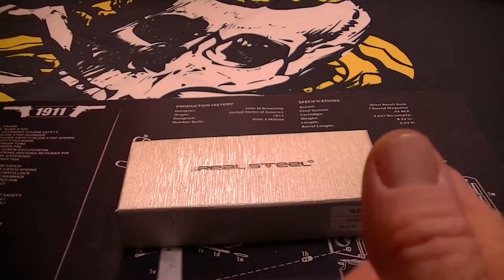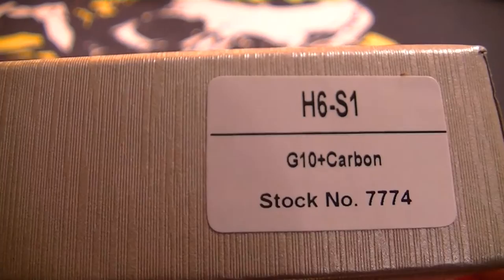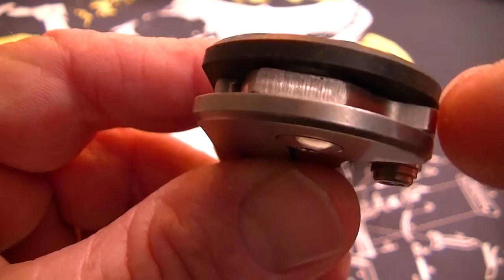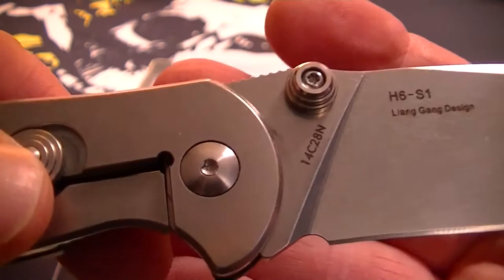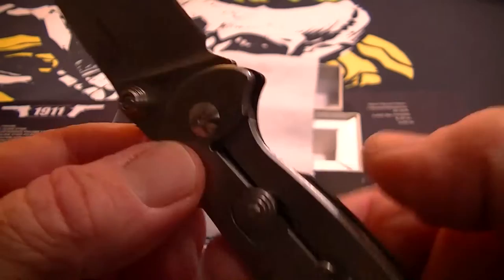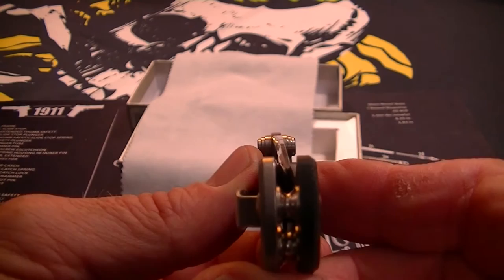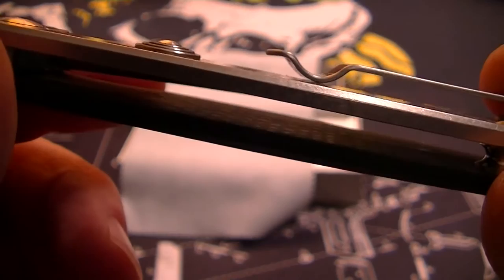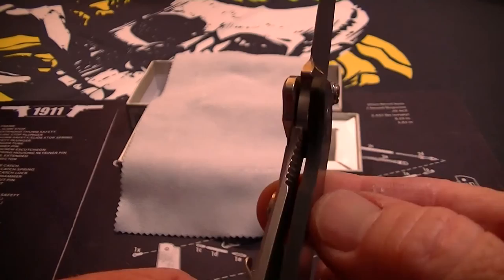Real Steel knife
Blade steel-14C28N  sandvik
Blade Length=3.39"
Blade Thickness=0.118"
Open Length=7.76"
Weight=3.81oz